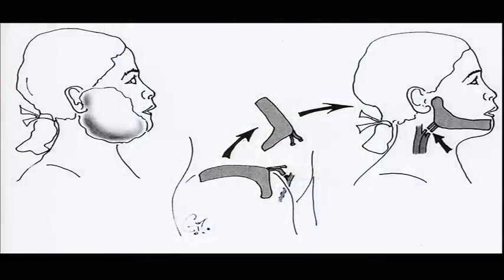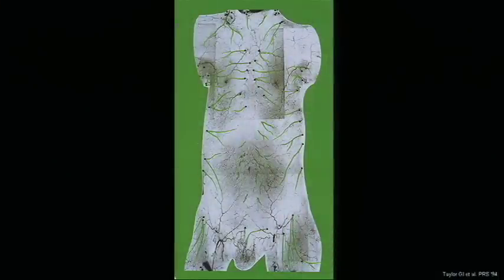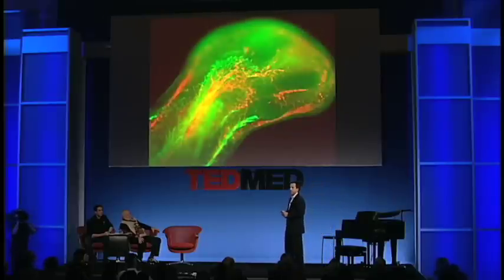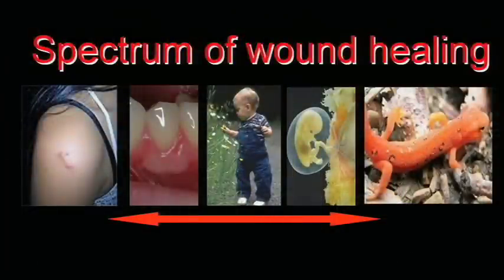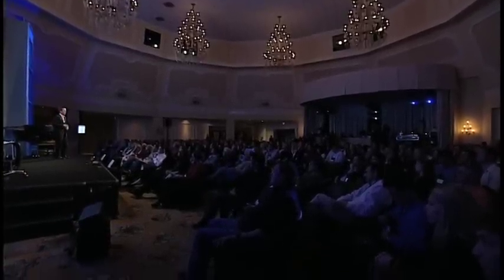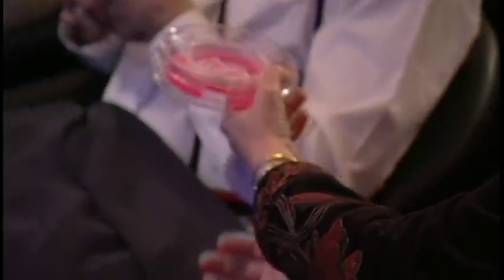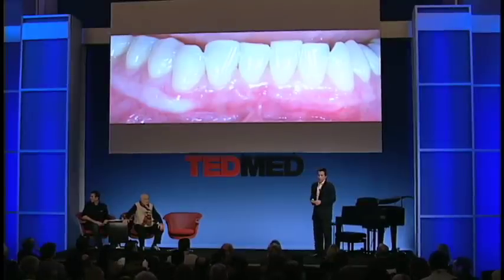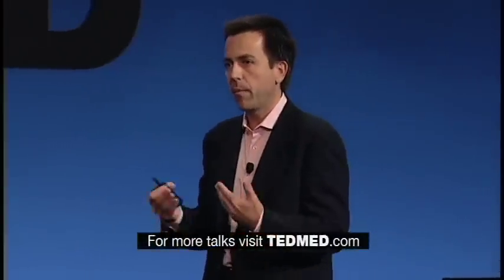Damien Bates at TEDMED 2009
Damien Bates talks about Free Flap surgery, and how it could revolutanize regenerative plastic surgery.